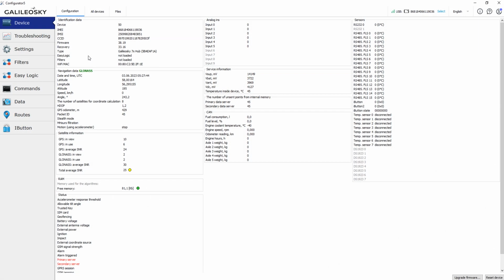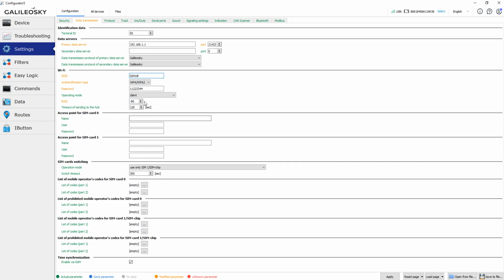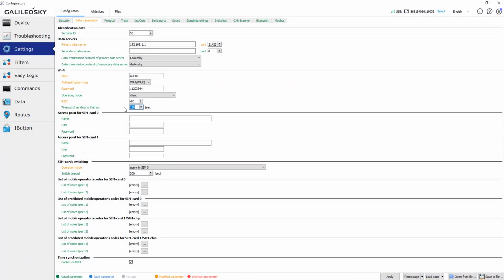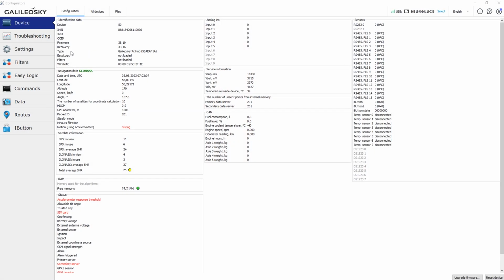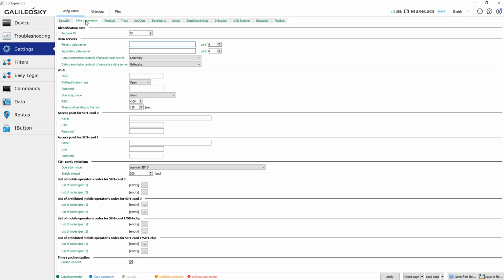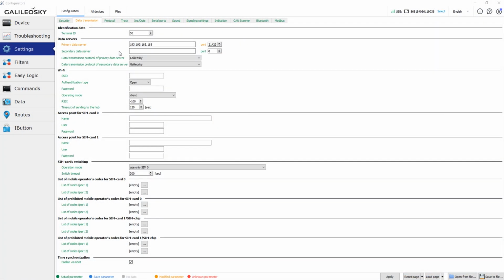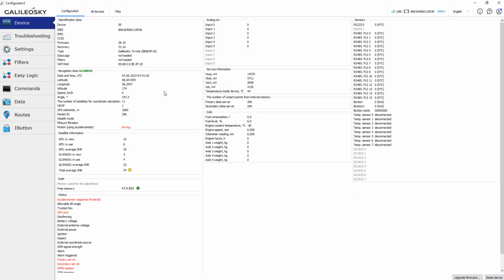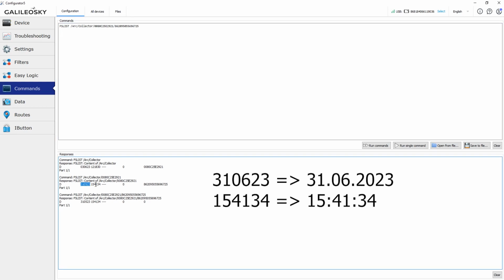Wi-Fi #2. "Client-hub-server" data chain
In the second video we discuss how to configure the tracking device in client mode if it has to upload data not via the access point, but to another tracker working in archive collector mode. That’s also called HUB mode
1. Let's analyze what the parameter "period of sending to the hub" means and what time is better to set for data collection from a large number of clients
2. Let's consider why the archive collector should be equipped with a SD card, and what memory cards you should use so that you won't lose the data
3. Let's show another way to check if the Hub has collected data from clients